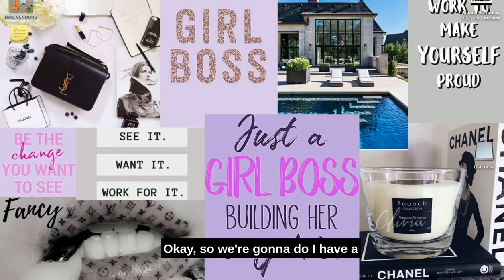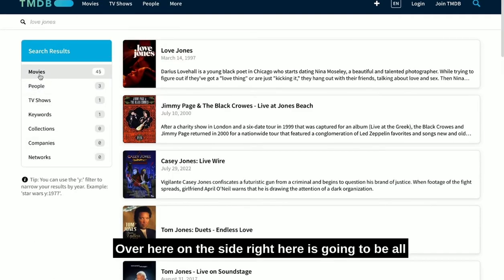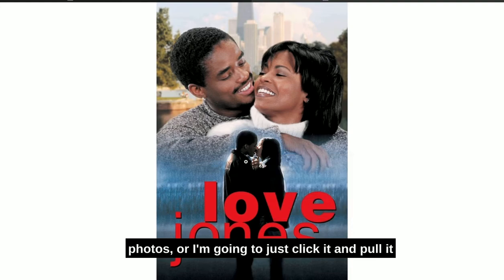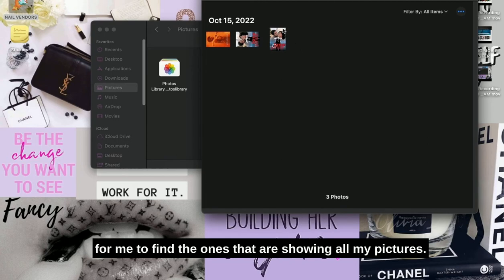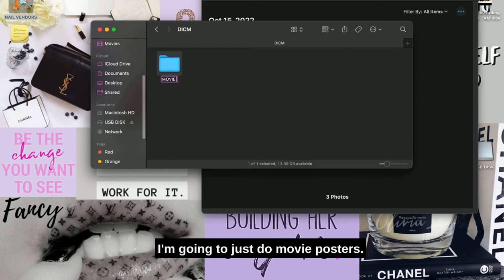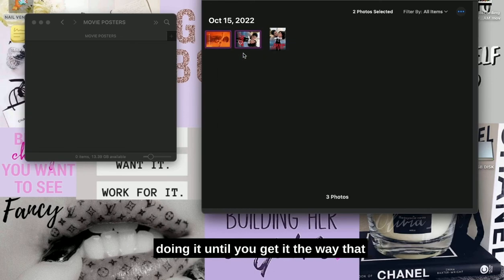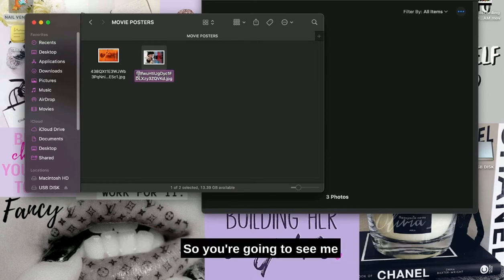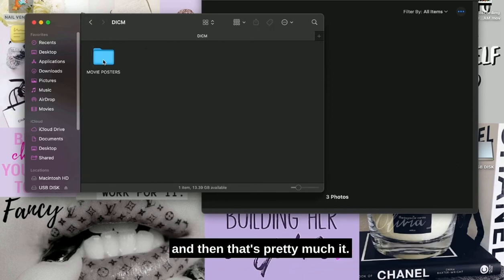Digital Movie Poster --PART 1 of how to make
-Digital Movie Poster

This video is to show you a quick easy way to turn your tv into a movie poster. In this video, I will be showing you where you can get the movie posters from for free &  how to install them on your USB drive.

I will be posting Part 2 for anyone who needs to know the steps for displaying these posters on your tv after putting it on your USB Drive.

📌 Here are the items that I used to create this digital Poster:

Computer:  @y-mac/macbook-pro/13-inch

Posters: @

TV's: 55 TCL

USB Device:  @y-256gb-turbo-attache-4-usb-3-0-flash-drive/6236000.p

📮Want to write or send me something:
Shyvon Shyvon

Song:        Come vibe with me
Artist:        Patrick Patrikios
Album:        Come vibe with me